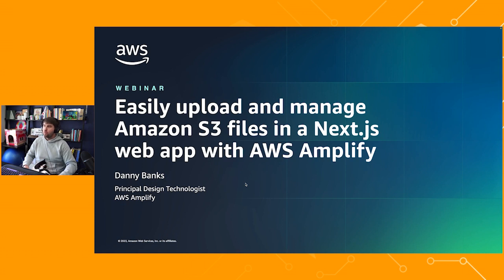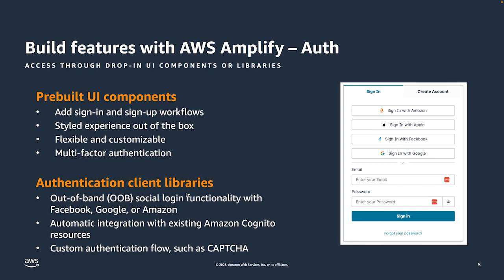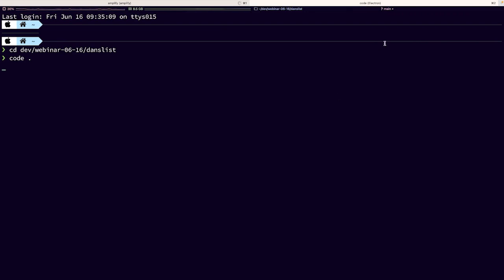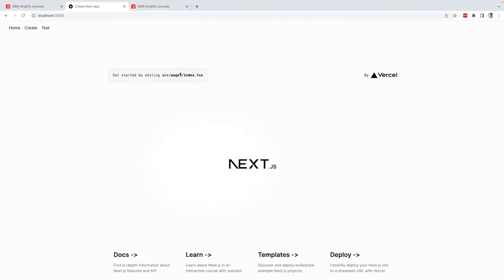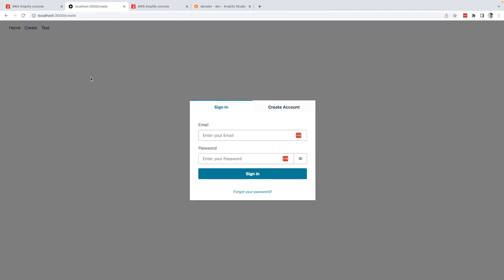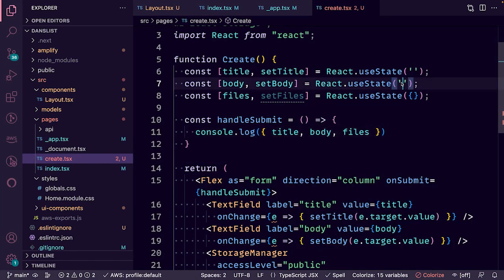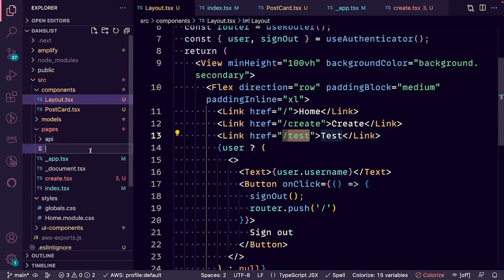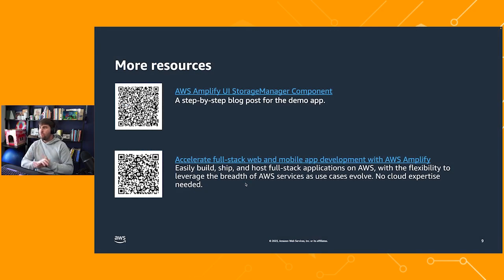Easily upload and manage Amazon S3 files in a Next.js web app with AWS Amplify-AWS Online Tech Talks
AWS Amplify is a set of purpose-built tools and features that lets professional front-end web and mobile developers quickly build feature-rich, full-stack applications on AWS. By offering built-in best practices for common web development use cases like authentication and storage, Amplify reduces the overall steps and lines of code required for developers to build full-stack apps and bring ideas to market faster.

In this webinar, we’ll deep dive on how to build and deploy a NextJS web app with auth and storage features, then add the Amplify StorageManager UI component to easily upload and manage your files in Amazon S3.

   00:58 -  What is AWS Amplify?
   05:00 - Build auth features
   07:00 - Connect your app to a cloud storage back-end
   08:02 - Amplify UI StorageManager component for React
   09:18 -  Create a Next.js app
   11:09 -  Setup Amplify
   14:06 -  Add storage
   15:38 -  Build a front-end
   19:10 -  Add StorageManager
   23:43 -  Setup a data model
   43:52 -  Helpful resources

Learning Objectives:
* Objective 1: Build and deploy a Next.js application with authentication and storage features
* Objective 2: Add the Amplify StorageManager UI component to upload and manage files of up to 5TB in Amazon S3
* Objective 3: Customize Amplify StorageManager with upload features like pause/resume and pre-processing

***To learn more about the services featured in this talk, please visit: Build full-stack web and mobile apps in hours on the AWS Free Tier